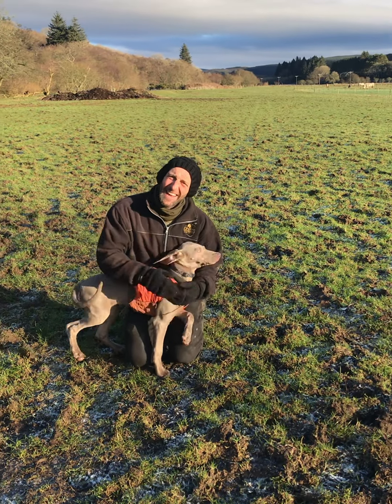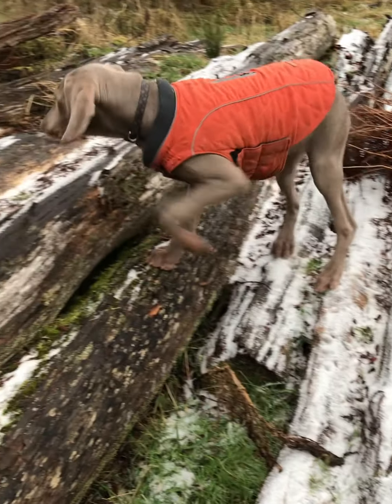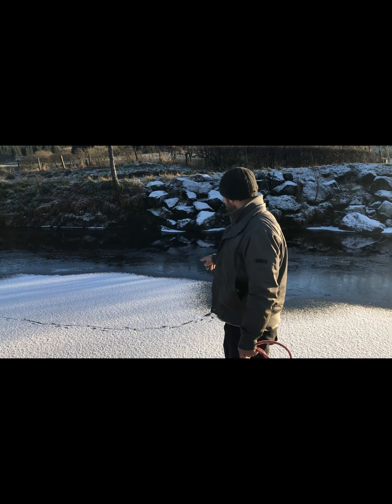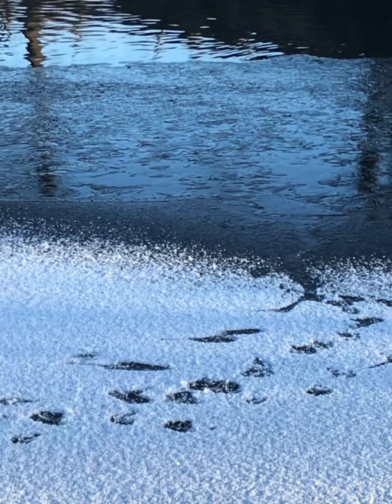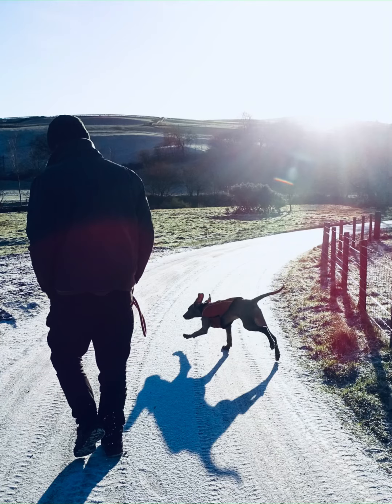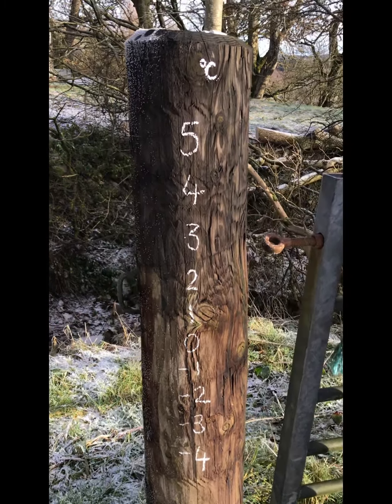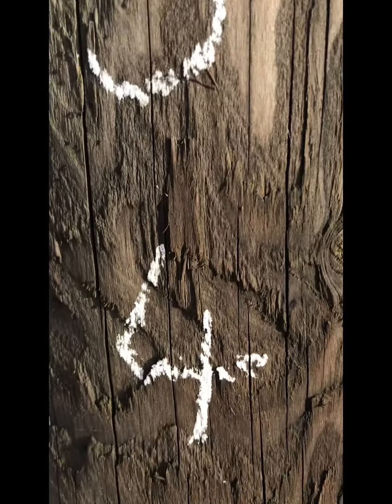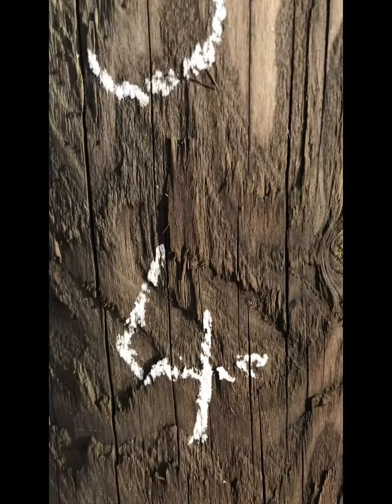Winter has arrived on the farm - day 1